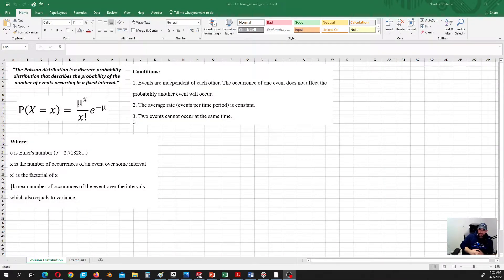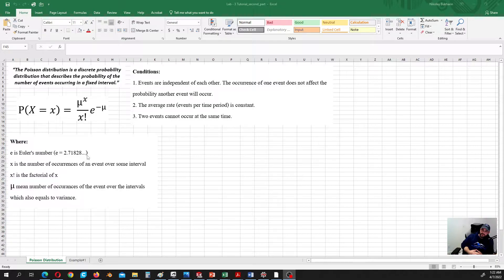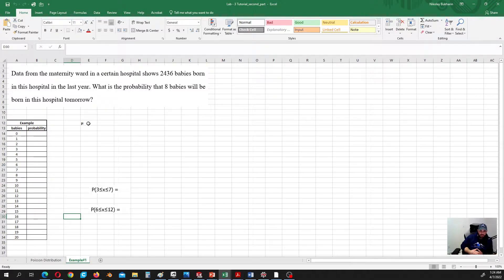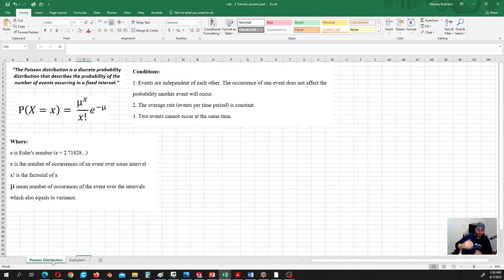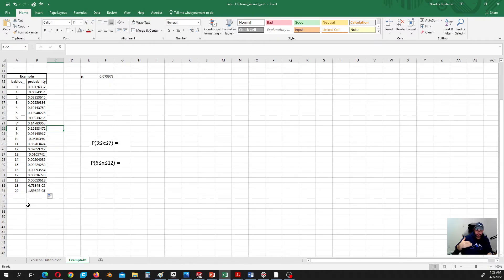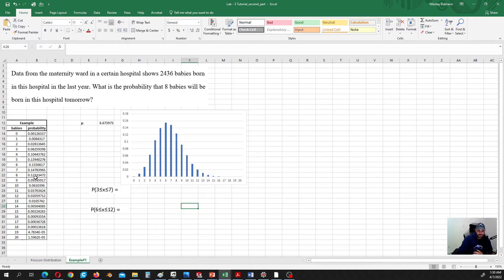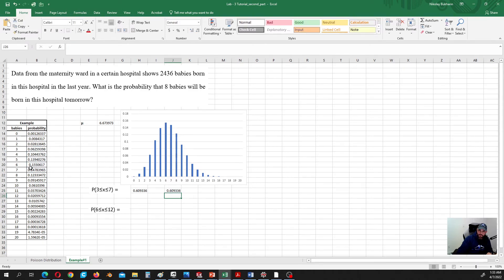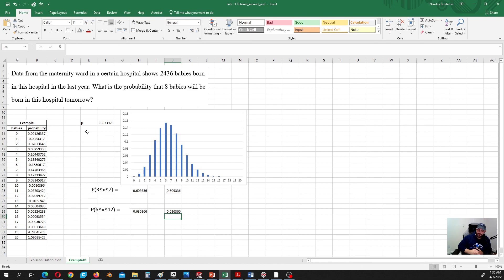Lab#3 Tutorial. Part 2.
Tutorial for STAT-245. Lab#3 Part 2.